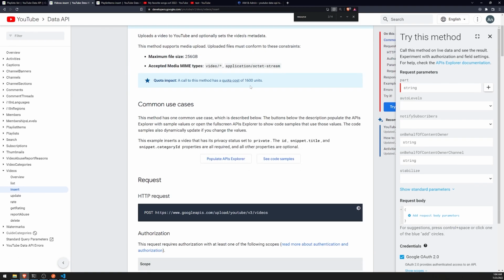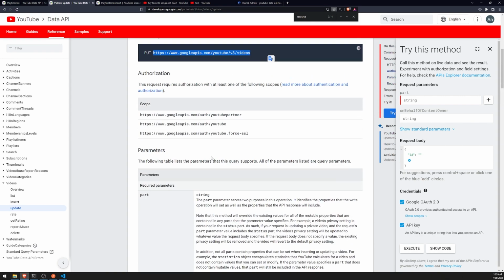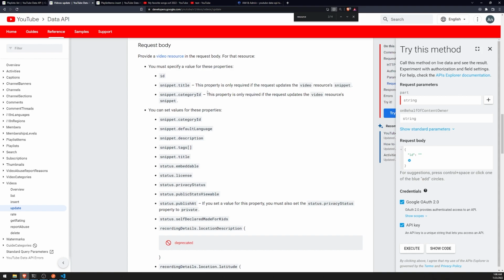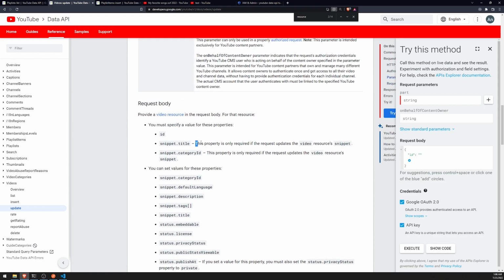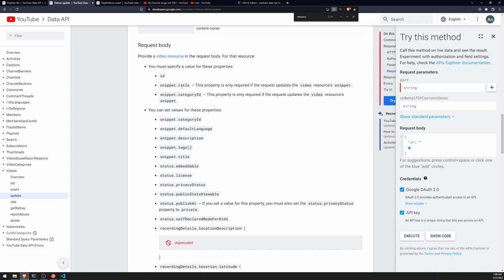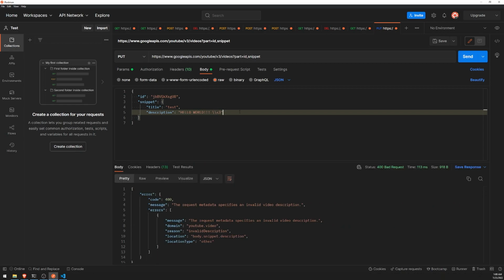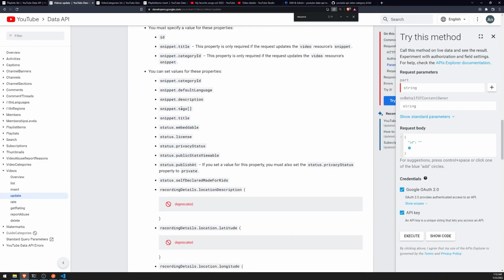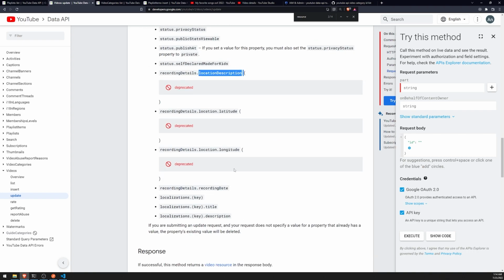Updating YouTube Videos using YouTube Data API